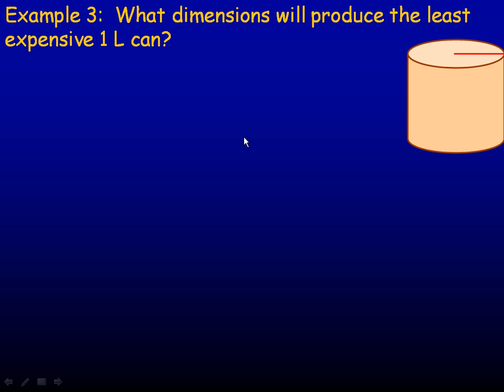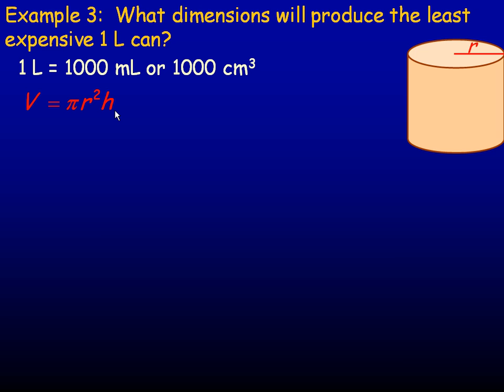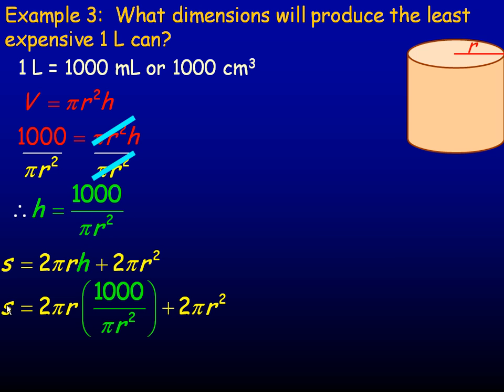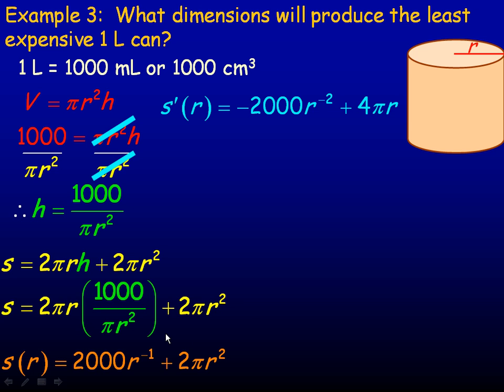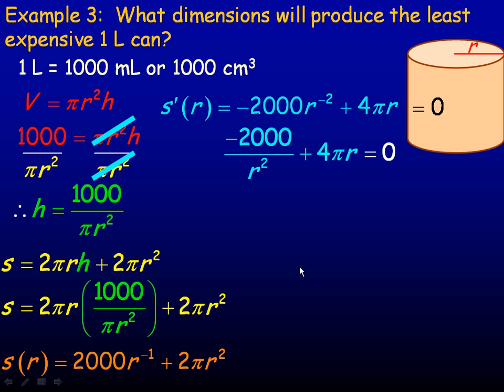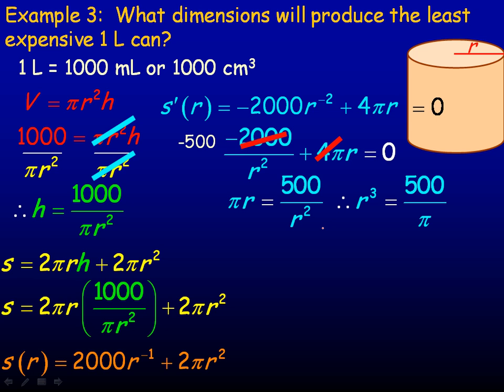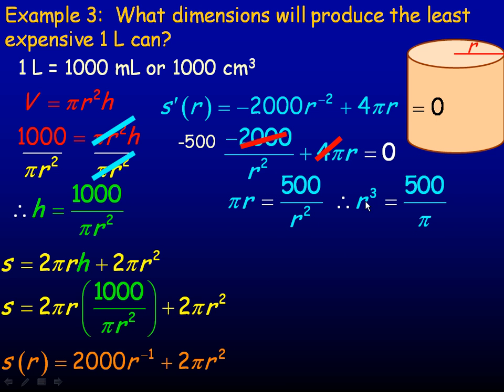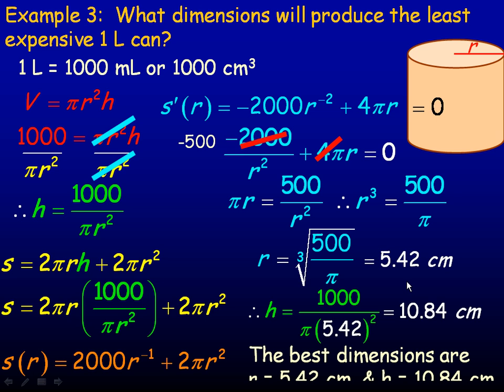Optimization Problems Part 3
This lesson shows three examples of using the Calculus to solve optimization problems. This is the third part of a three part lesson. This lesson was created for the Calculus and Vectors (MCV4U) course in the province of Ontario, Canada.